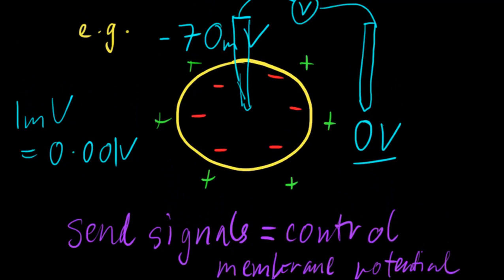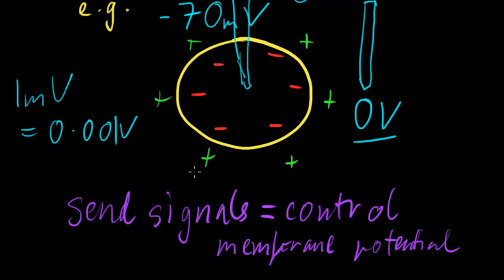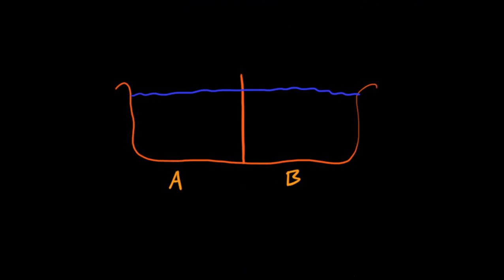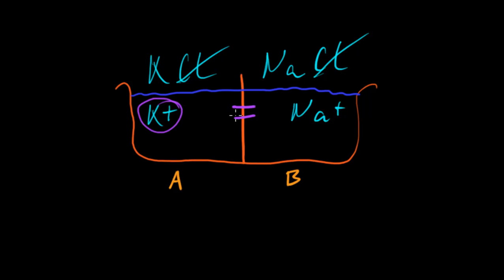Part 6a - Resting Membrane Potential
This is Part 6a of a new series on the human nervous system. The Part 6a video will go over the basics of electricity as well as introduce the concept of a membrane potential and how this can be altered; in Part 6b we will go over the Nernst and GHK equations, as well as the Na+/K+ATPase Pump involved in resting membrane potential.

See my channel for more tutorials on physiology and related subjects.